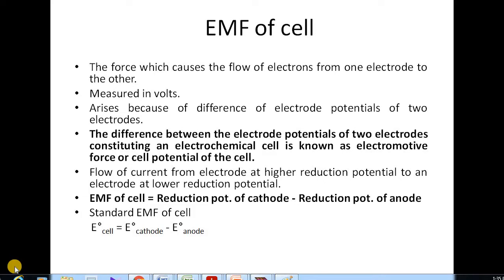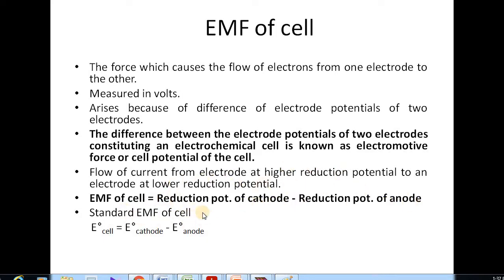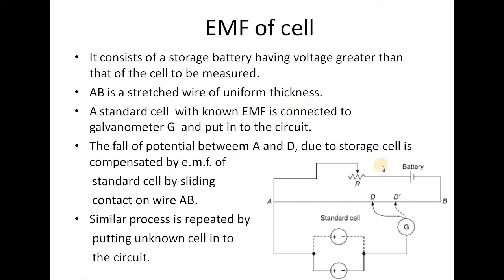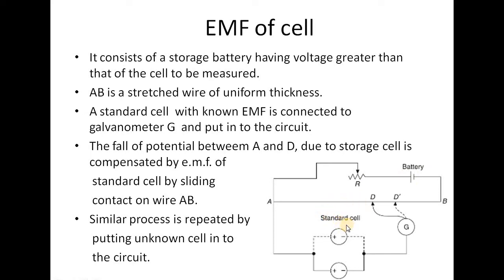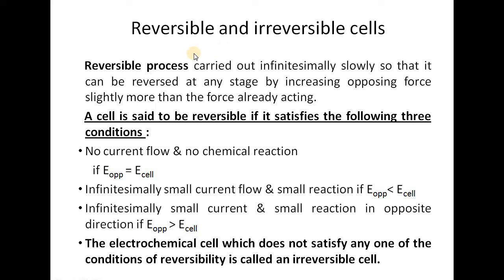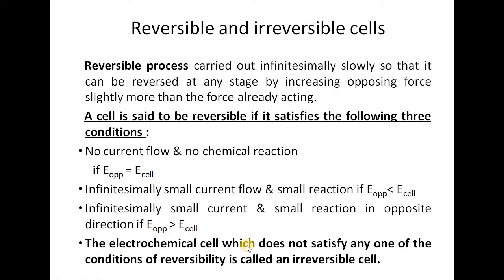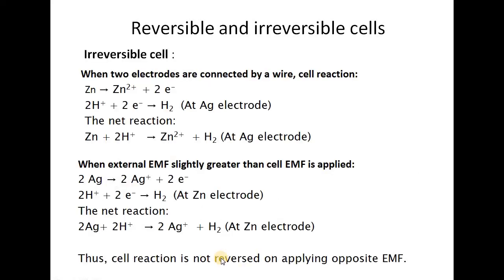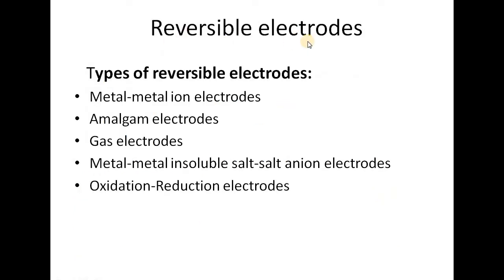Lecture on EMF of a Cell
This lecture includes Definition of EMF and it's measurement